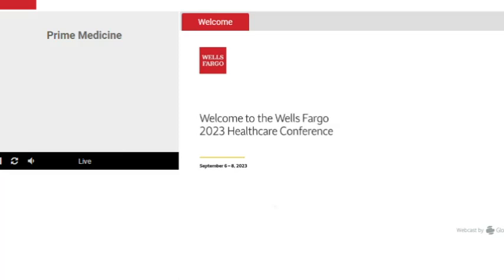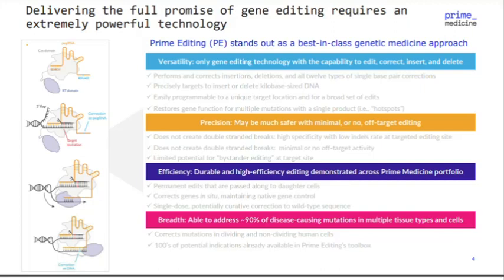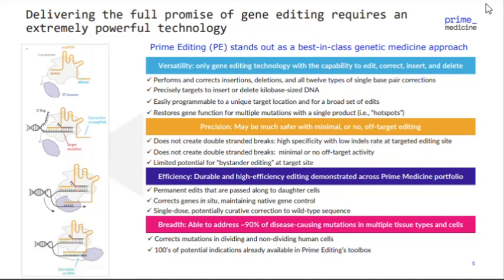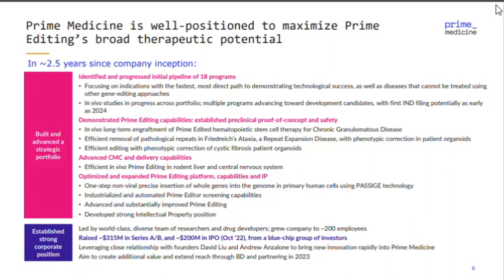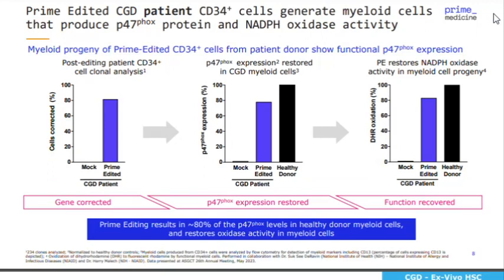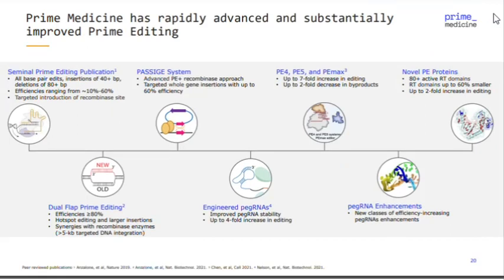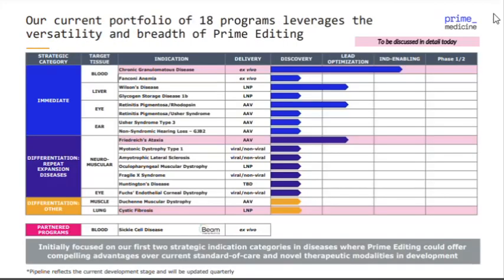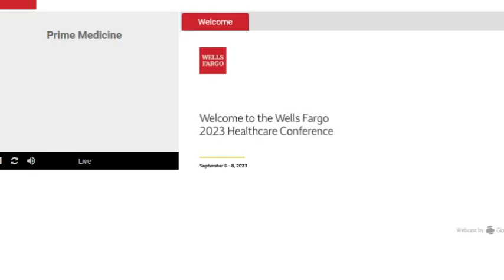Prime Med 2023Q2 Earning Call